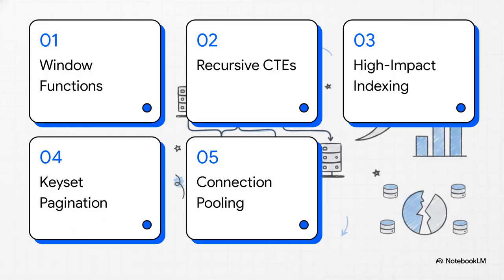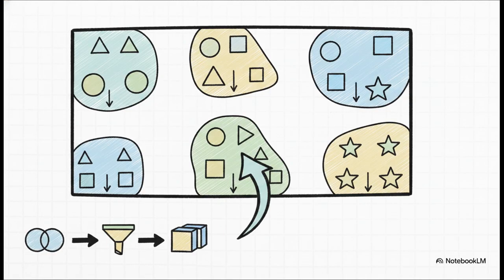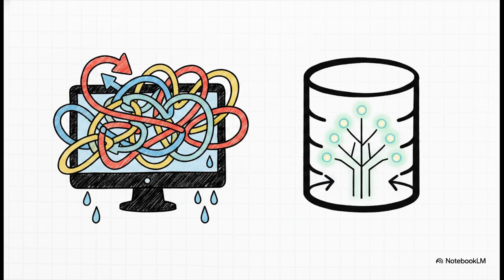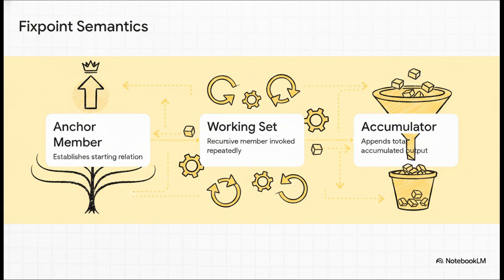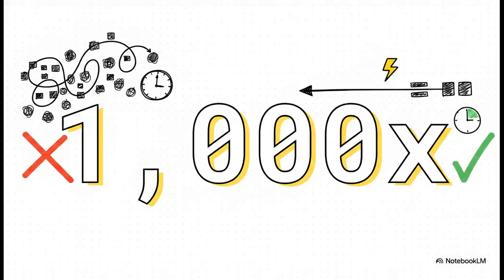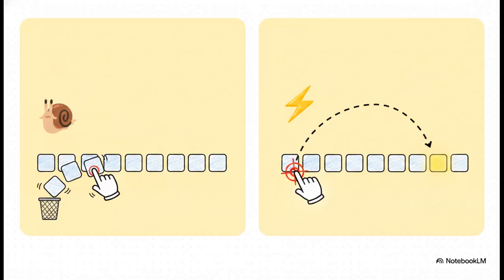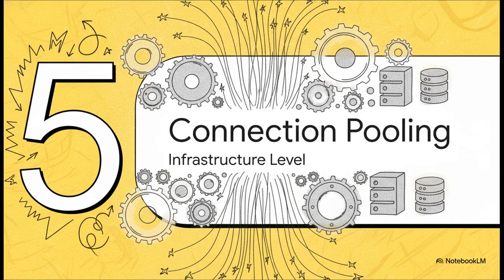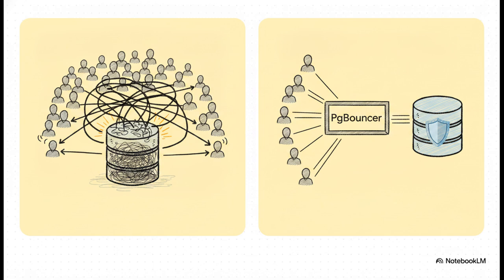Advance PostgreSql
advance postgre sql concept